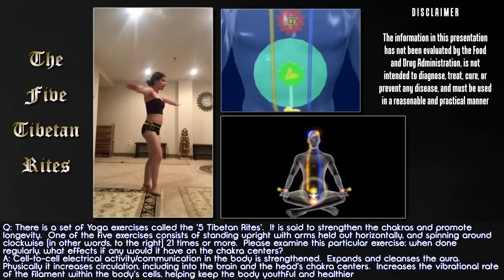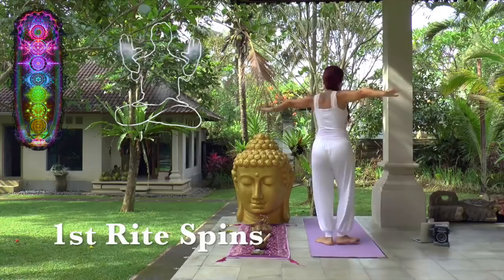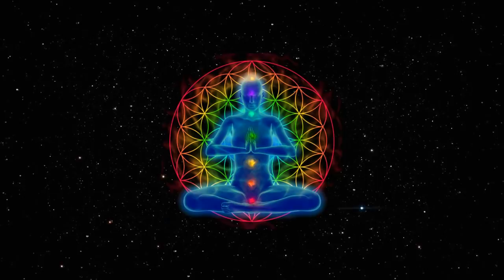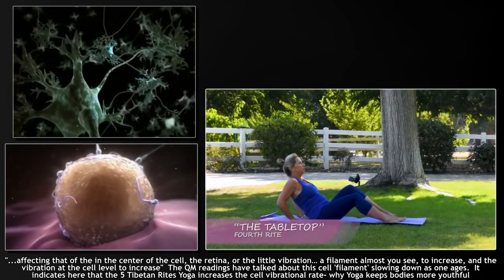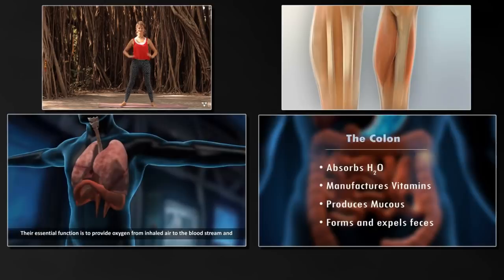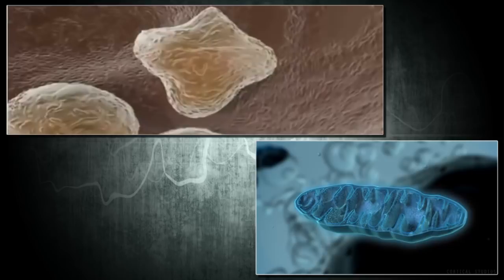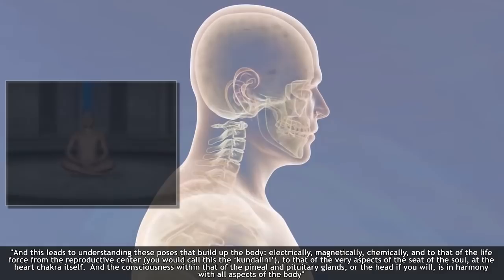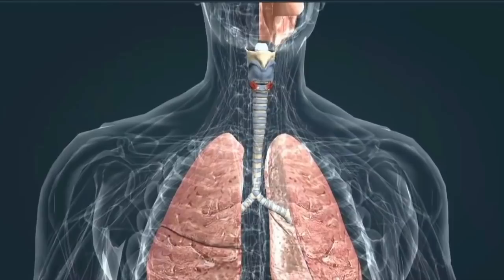Dr. Douglas James Cottrell: 5 Tibetan Rites Yoga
This is an audio Quantum Meditation (QM) session by Dr. Douglas James Cottrell set to images and subtitles to help summarize and convey the meaning of the words. If you are unfamiliar with Douglas' work, he is a trance intuitive in the same vein and style as Edgar Cayce. Search on his name for other videos or visit his website (douglasjamescottrell.com) for further information or to book a personal QM consultation.  If you want to reach out to Dr. Cottrell yourself, his web site is

NOTE: the information seen in this video has been obtained through psychic or clairvoyant sources.  This source should not be considered a medical, financial, historical or any other authority and the information must be used in a reasonable and practical manner.  The views expressed are not the only possible interpretation.